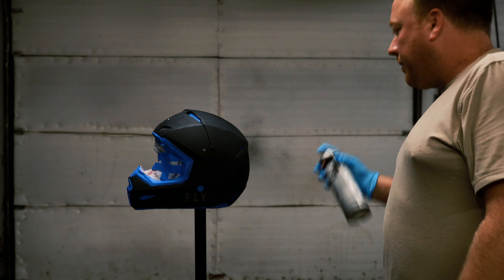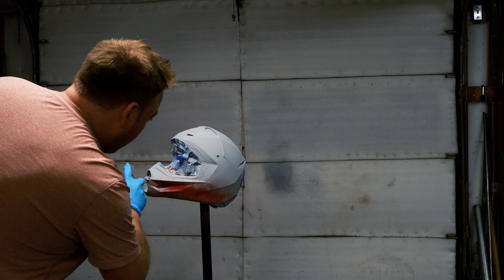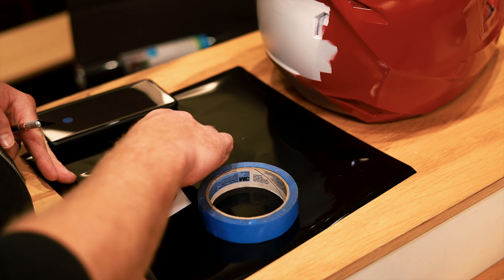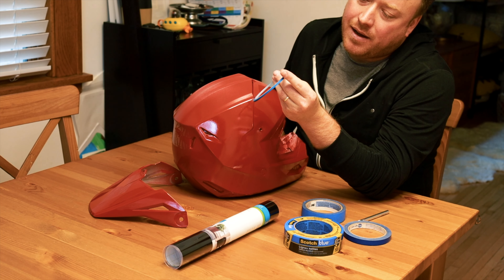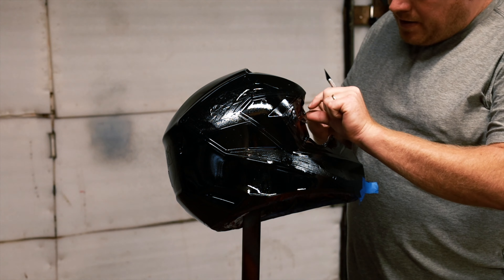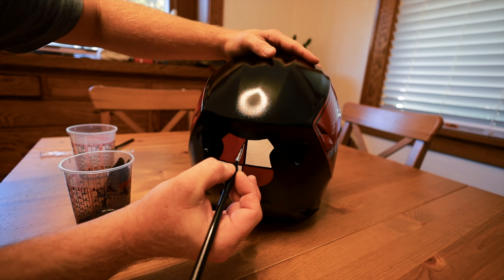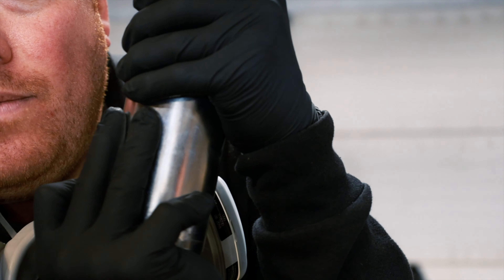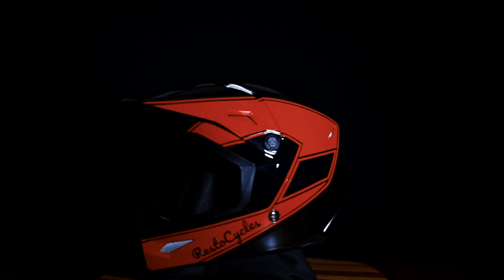DIY Custom 2K Helmet Spray Paint Job comes out looking professional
Welcome back! In this video I am painting a custom helmet for RESTOCYCLES out of New York!  He has been doing a lot of content that's great! check him out!
RestoCycles got a helmet from MopedDivsion and send it to me to do a custom paint job for him. We talked thru some ideas and colors and came up with this game plan. I used normal spray paint and materials to create this one off custom helmet for him. The MAIN thing that makes this helmet POP is the spraymax 2k clear coat! It is a two part automotive clear coat and really takes your DIY projects to the next level! Please give it a try and use my link to buy one to help me out.

Here is RestoCycles link tree for all of his links. but I included his Instagram and youtube for quick access.

These are the supplies I recommend. You can get color spray paint anywhere but the 2K clear coat is really important!

SprayMax 2k Clean coat
High Build Primer
Tack cloth
Sand paper assortment